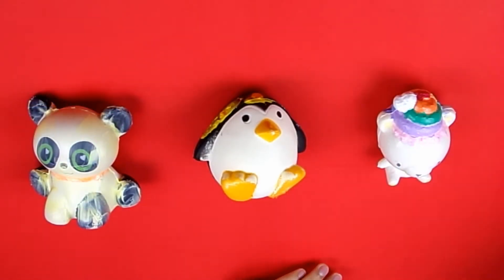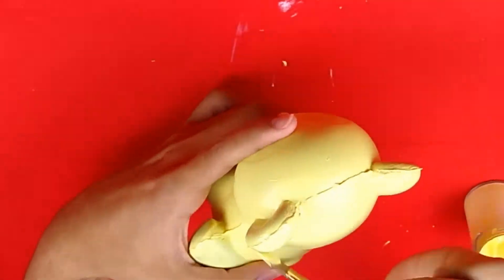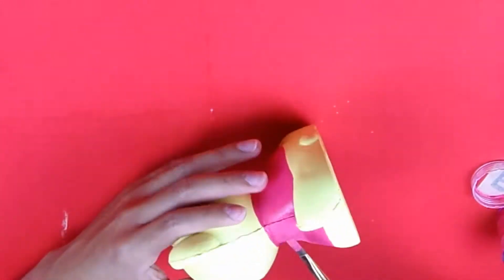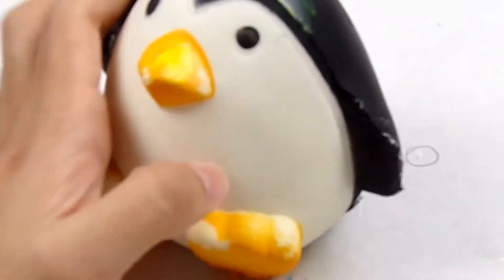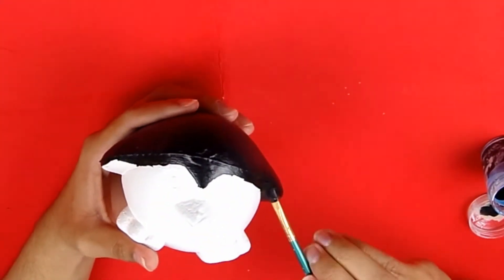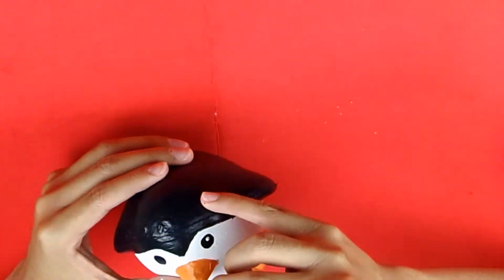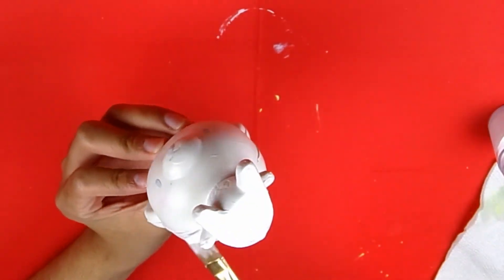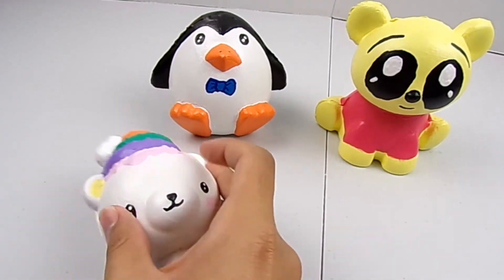Repainting Squishies Episode 1!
Series on My Chanel: Painting Squishies Thrift Store Makeovers/Painting things Doll Customizing Create this Book 1 + 2 You can buy them on Amazon: CREATE THIS BOOK ON AMAZON CREATE THIS BOOK 2